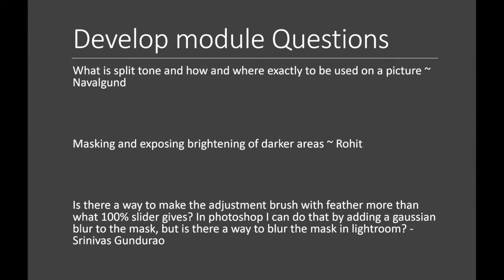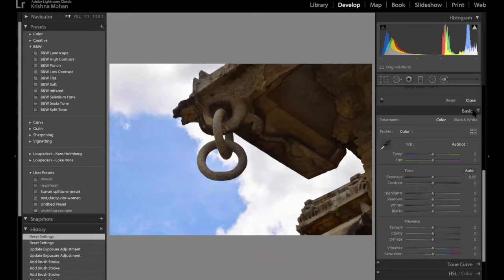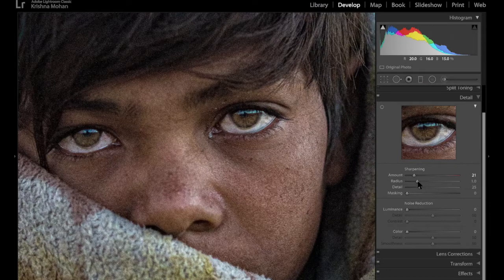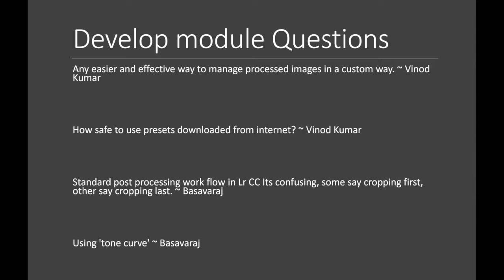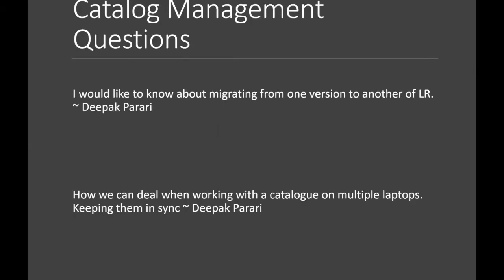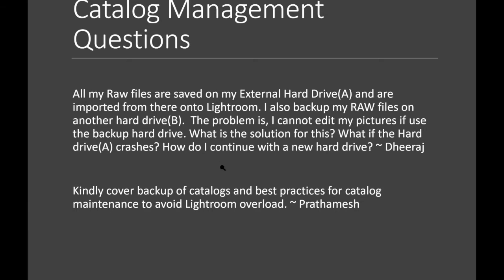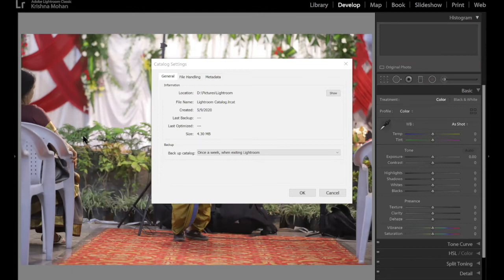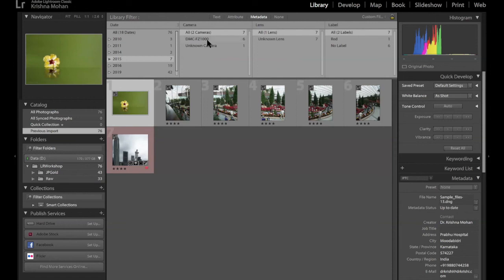Adobe Lightroom Question & Answers on 9 May 2020 PART II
Adobe Lightroom Question & Answers by Dr. Krishna Mohan